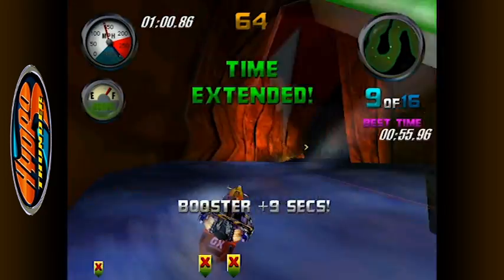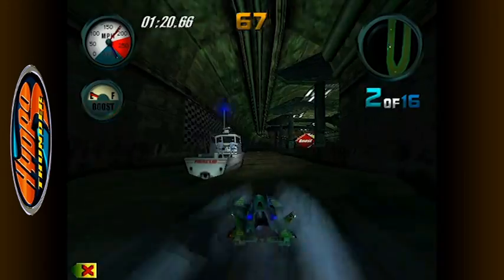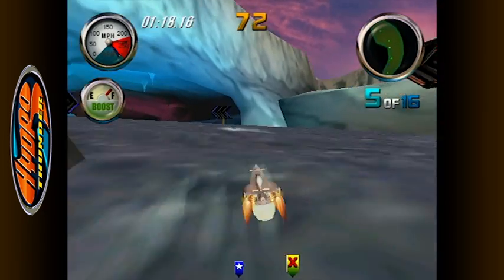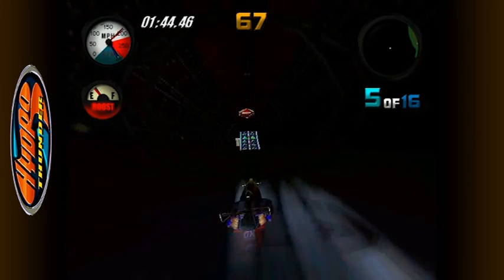HYDRO THUNDER review by Double Jump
Matt and David talk about the crazy arcade racer, Hydro Thunder.

Original release date: September 19, 2010 (Episode 3)